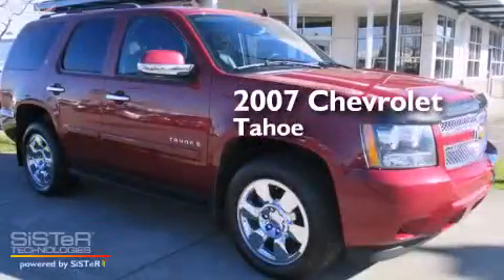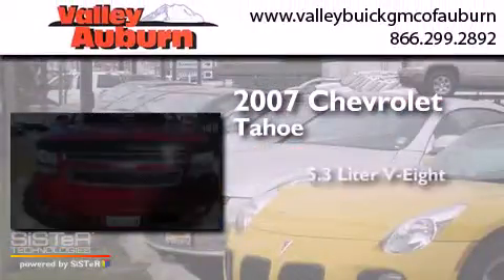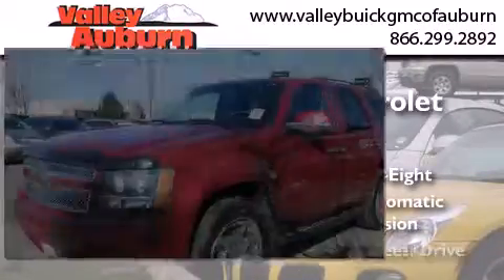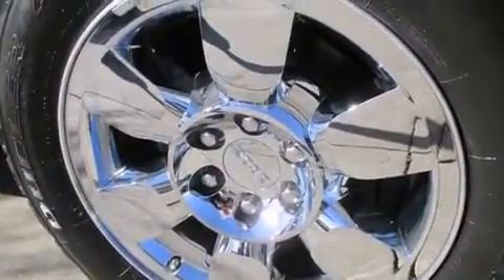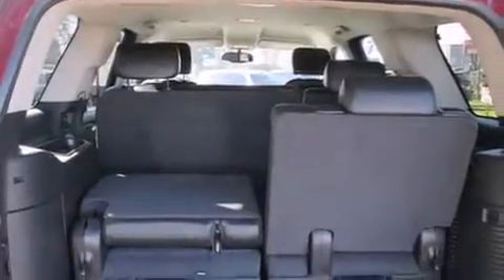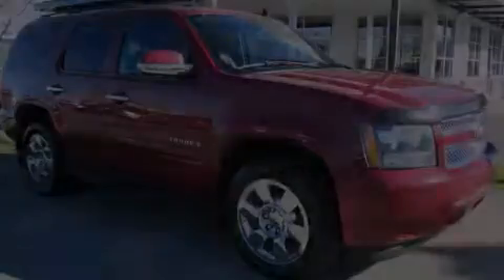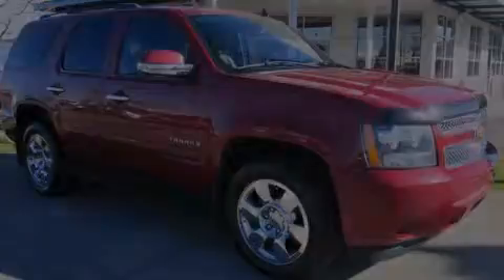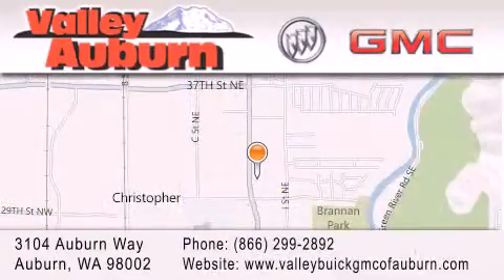2007 Chevrolet Tahoe Tacomoa WA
We have been honored to serve the Auburn WA area , we promise that your experience at our dealership will exceed your expectations ! Year : 2007 Make : Chevrolet Model : Tahoe Engine : Vortec 5.3L V8 SPI Flex Fuel Trans . : Automatic Exterior : Red Miles : 75,439 Stock : 12979A Valley Buick GMC 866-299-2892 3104 Auburn Way Auburn , WA 98002